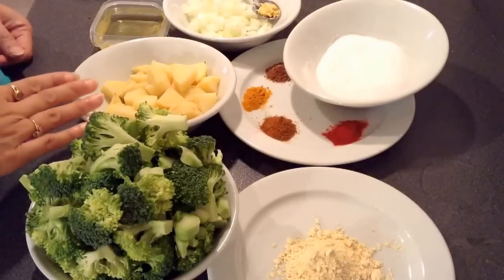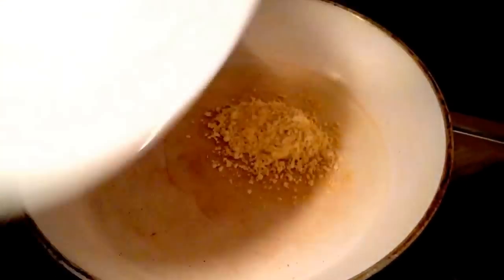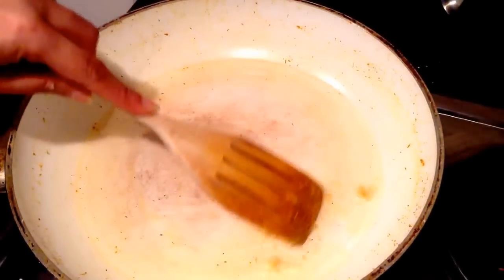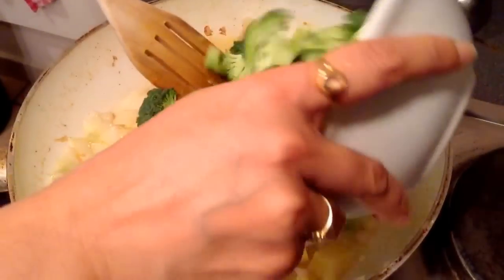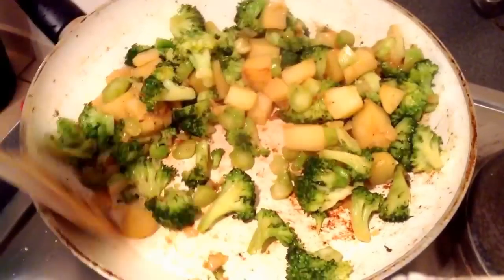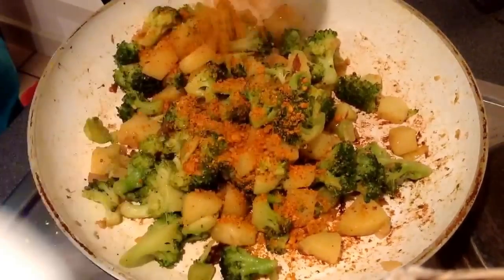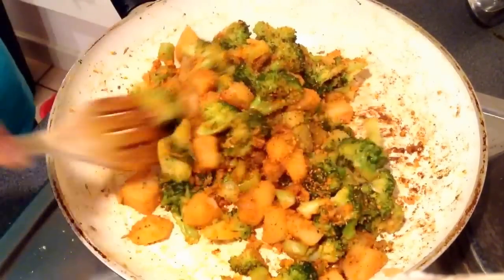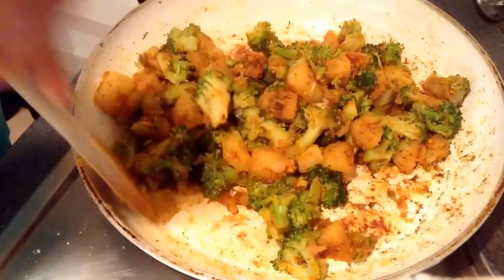Broccoli Aloo in gram flour Masala | broccoli aloo ki besan wali sabji | bina tamatar ki sabji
broccoli ki sabji, aloo broccoli ki recipe, bina tamatar ke sabji ki recipe, bina tamatar ke aloo broccoli ki sabji ki recipe, BroccoliAloo in gram flour Masala, broccoli aloo ki besan wali sabji, bina tamatar ki sabji, bina tamatar ki sabji kaise banaen, how to make sabji without tomato, broccoli ke sabji ki recipe, pallavi recipe,

Ingredients:
250 gms diced broccoli
1 big potato diced
1/2 tsp ginger paste
1 medium onion chopped
1/2 tsp kashmiri red chilli powder
1/2 tsp turmeric powder
1/2 tsp garam masala
1/4 tsp cumin powder
salt to taste
4-5 tbsp oil
2-3 tbsp gram flour
2-3 tbsp lemon juice

broccoli aloo in gram flour masala recipe,how to make aloo aur broccoli ki sabji, aloo aur broccoli ki besan wali sabji kaise banaye, इस तरह से बनाये ब्रोक्कोली और आलू की बेसन वाली टेस्टी सब्जी, ब्रोक्कोली और आलू की बेसन वाली सब्जी कैसे बनाये, broccoli sabji recipe, recipe of broccoli, ब्रोकली की सब्जी, Delicacies on the plate - Pallavi's kitchen, इस तरह से बनाये ब्रोक्कोली और आलू की बेसन वाली टेस्टी सब्जी